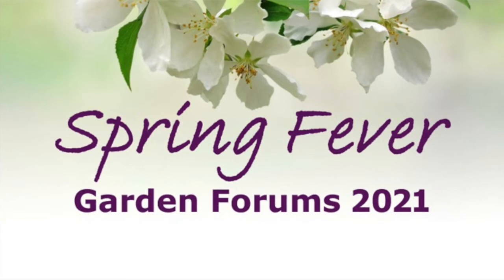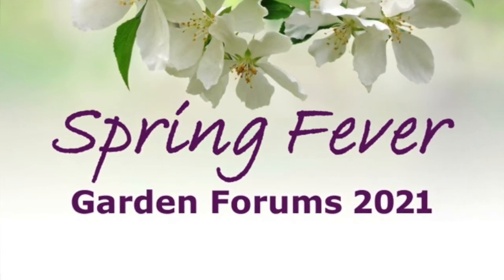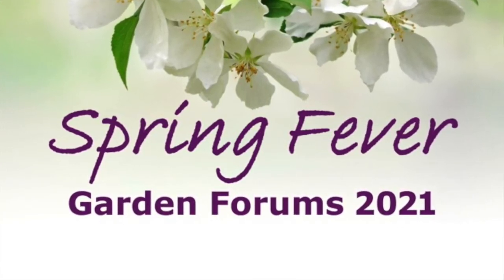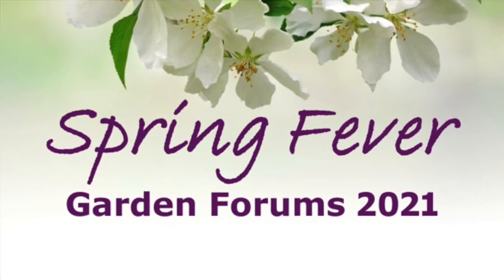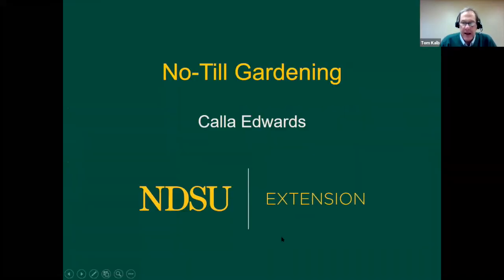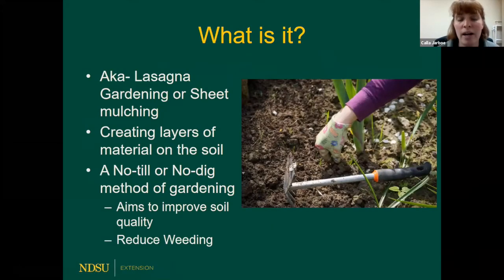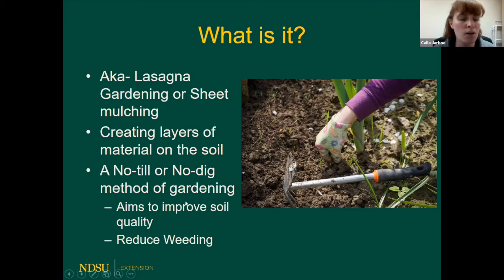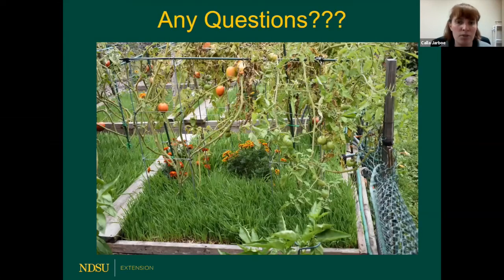Spring Fever 2021: No-Till Gardening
Calla Edwards, Agriculture Educator with NDSU Extension, talks about no-till gardening.
"No-till" gardening has been called many names, but the goals are always the same: improve soil organic material, reduce weeding and improve soil structure. Who doesn’t want that for their garden?